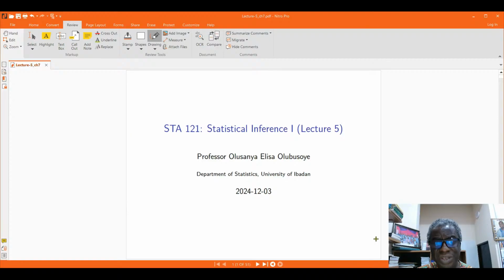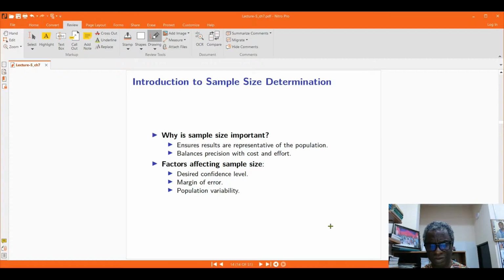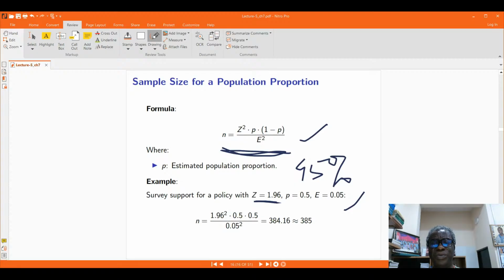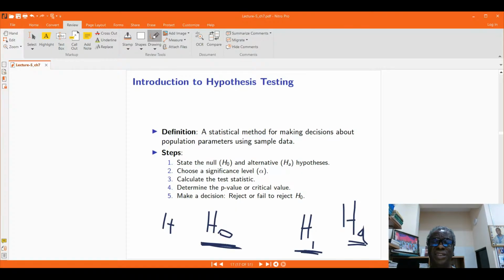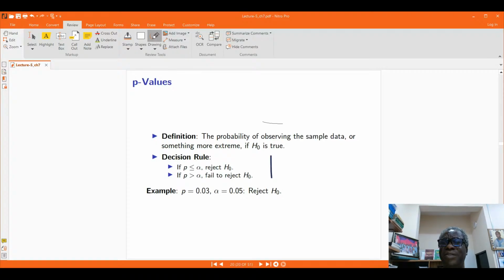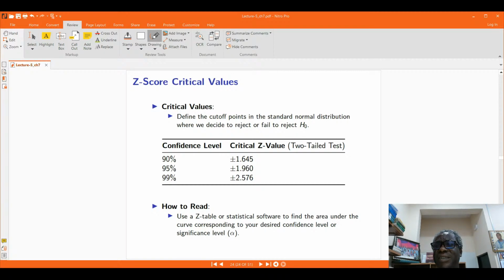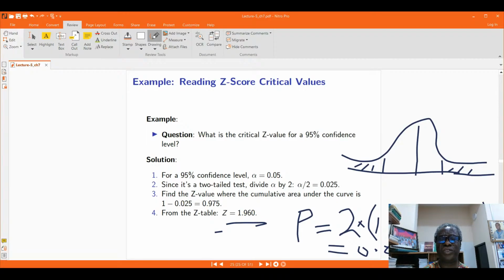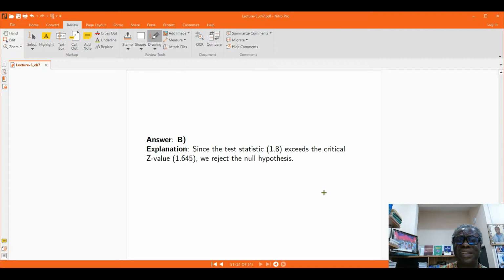STA 121: Statistical Inference I || Sample Size Determination and Hypothesis Testing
Welcome to this insightful lecture on Sample Size Determination and Hypothesis Testing, two essential tools in statistical inference.

What You’ll Learn:
📏 Sample Size Determination:

Why sample size matters in achieving precision and reliability.
Formulas for calculating sample size for means and proportions with real-world examples.
📊 Hypothesis Testing:

Understanding null and alternative hypotheses.
Steps in hypothesis testing, including calculating test statistics and interpreting p-values.
The role of significance levels and critical values in decision-making.